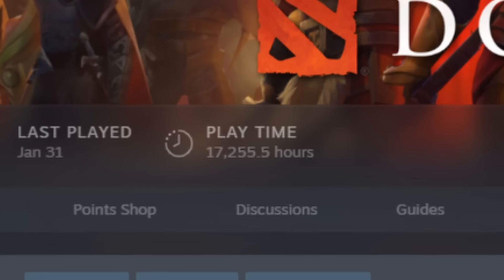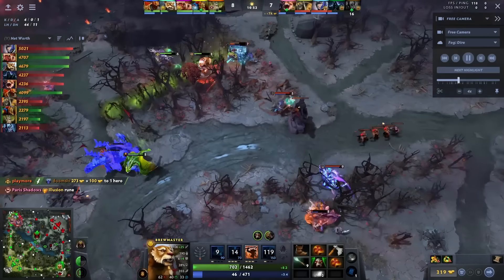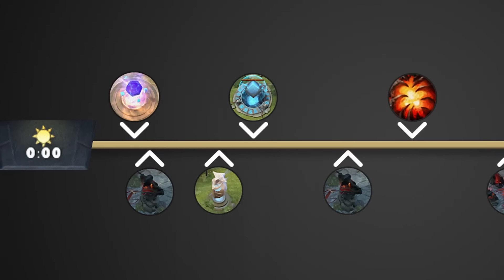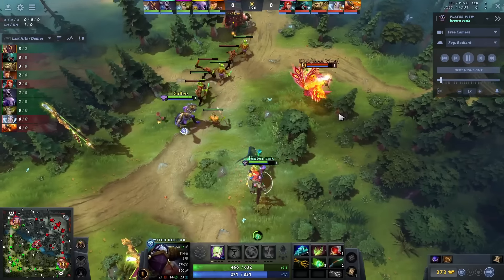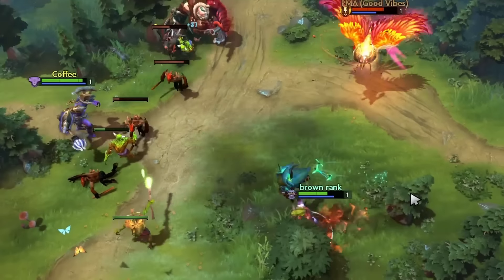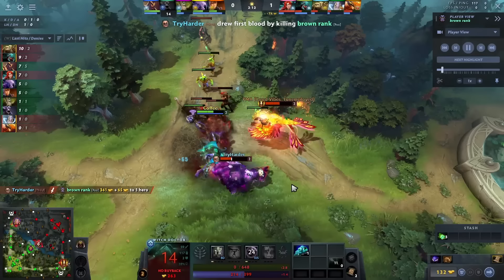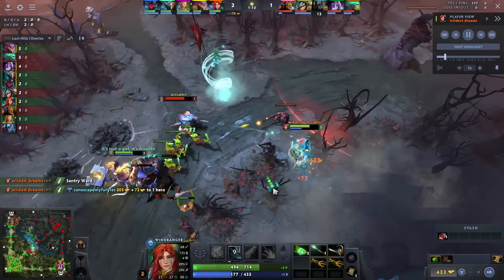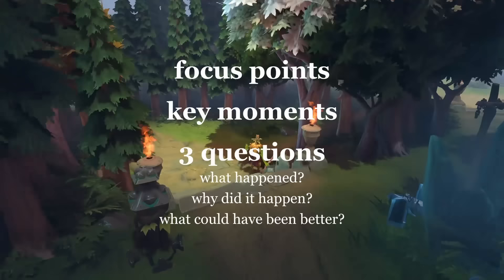How I Learn So Much From Watching Replays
In this video I go over some tips I've learned from my 17+ thousand hours in Dota for watching and learning from replays. I explain how I break down replays into much more manageable sections, and how I analyze those sections in a way that makes learning extremely easy.